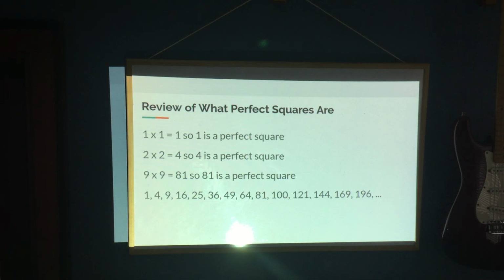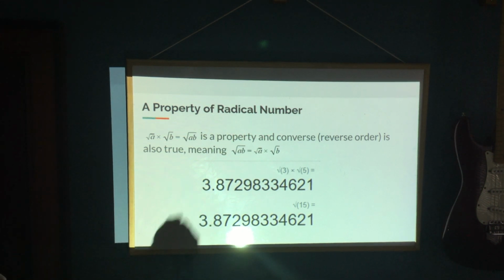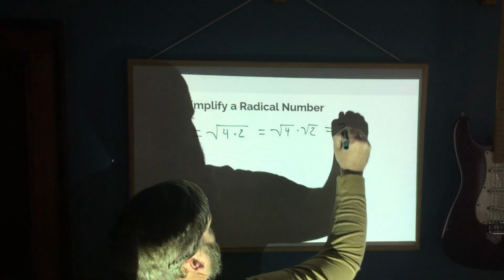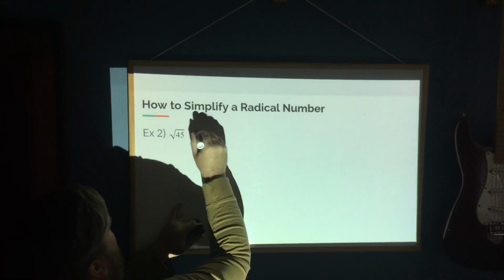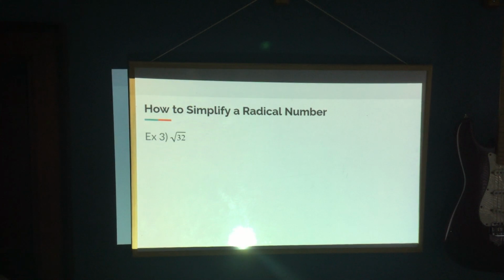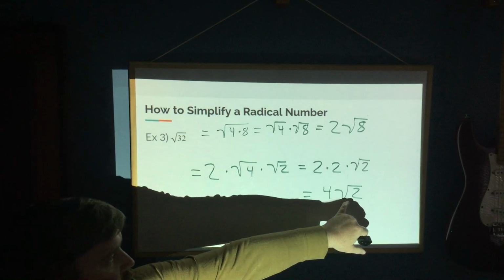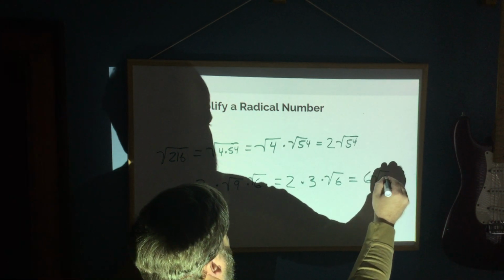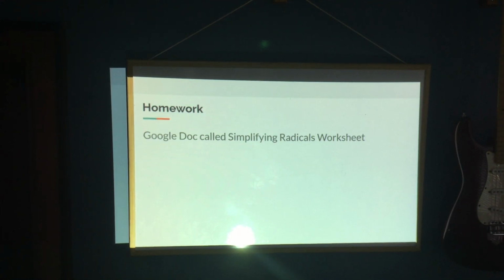Simplifying Radicals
Notes for Simplifying Radicals